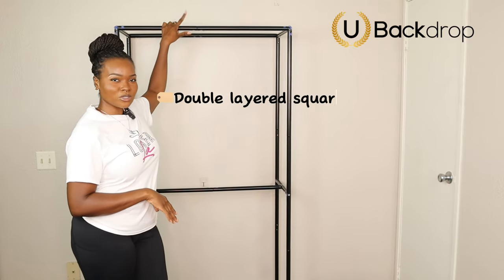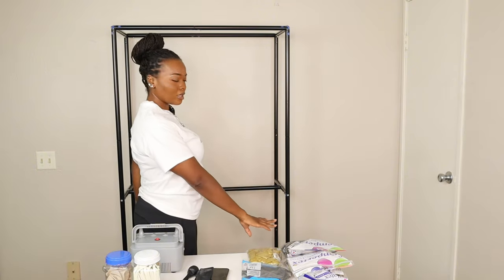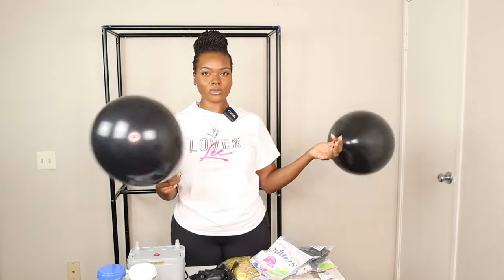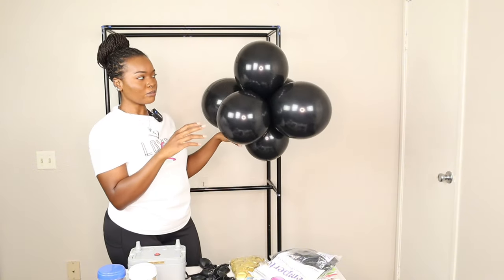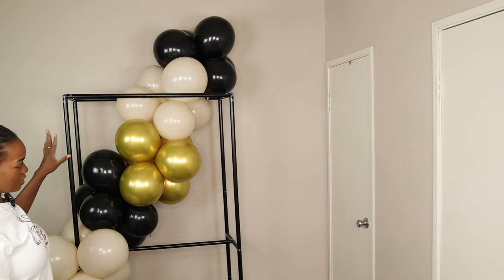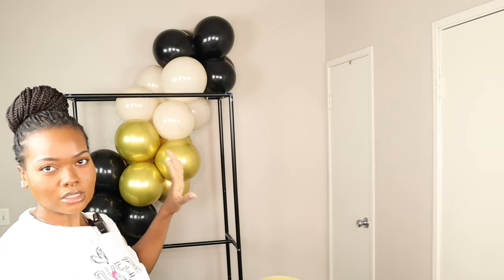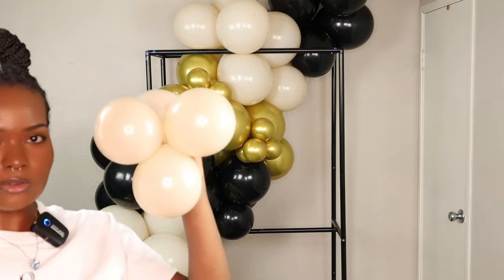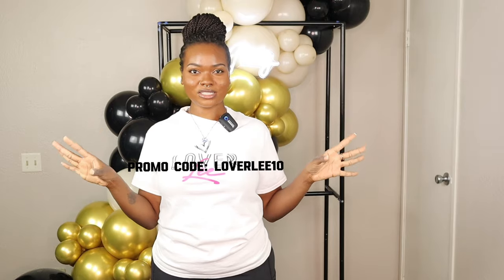HOW TO BALLOON GARLAND TUTORIAL | Ubackdrop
READ THIS

Sempertex- Black and White sand
Chrome gold
Rubber bands

Southern California Book me for your event

- Balloon Mosaic templates

- x-acto knife

replacement knife blades

scotch tape

-metal ruler

- Glue gun

TUTORIALS-

 • TUTORIALS

LIFESTYLE -

 • LIFESTYLE VLOGS

 • DIY #0 BALLOON MO...

 • HOW TO: #5 BALLOO...

Balloon Mosaic-

 • How to: Number 1 ...

How To hang A Balloon Garland-

 • How To: Hang Ball...

Balloon Column Set Up:

 • 3 min balloon col...